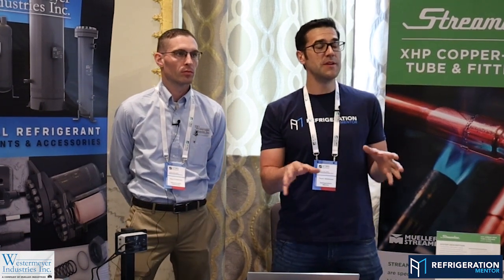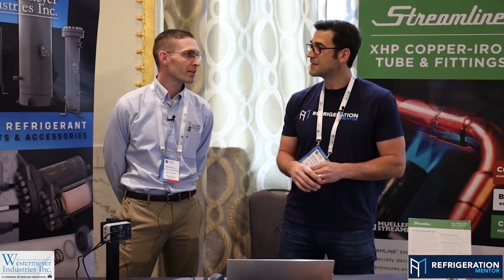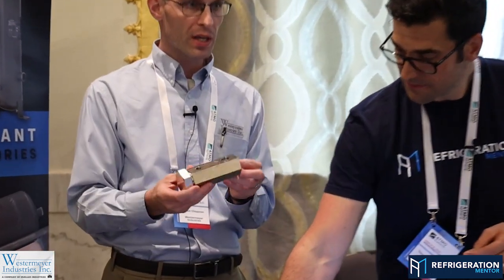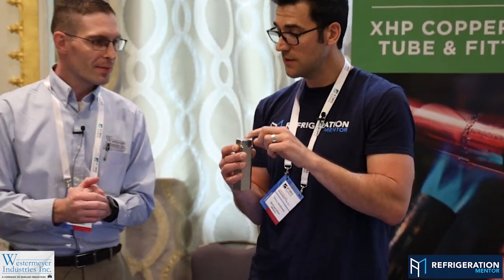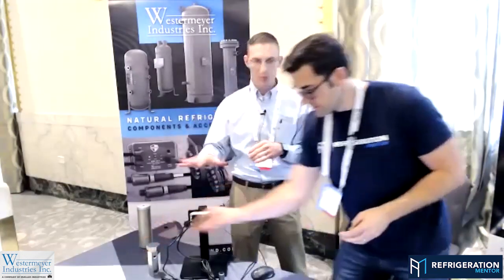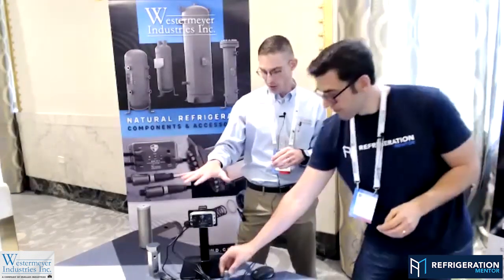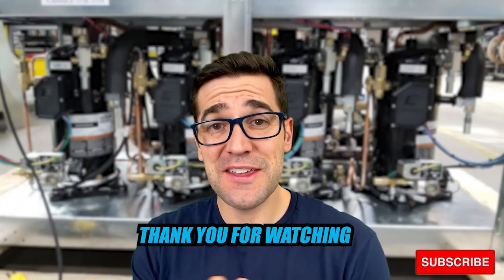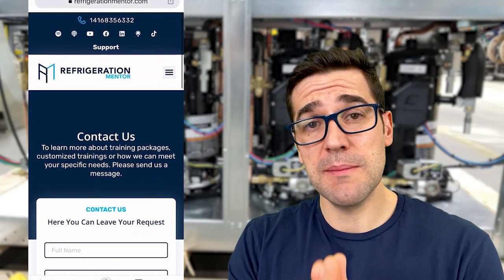CO2 System Oil Management: Insights from Adam Chapman of Westermeyer Industries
In this enlightening episode, we dive deep into the realm of CO2 oil management with the esteemed Adam Chapman, an expert from Westermeyer Industries. Join us as we explore the intricacies of CO2 oil management and discover essential tips and techniques for effective oil management systems.

Throughout the conversation, we uncover the critical factors that contribute to successful CO2 oil management, such as discharge CFM and mass flow. Adam Chapman shares his invaluable expertise on the subject, shedding light on the significance of these parameters and how they impact oil management systems.

We delve into the world of coalescent oil separators and centrifugal oil separators, discussing their functionalities, advantages, and best practices for implementation. Adam offers practical insights and troubleshooting techniques to ensure optimal performance of these oil separation systems, ensuring the smooth operation of your CO2 equipment.

Reservoirs and oil filters play a crucial role in maintaining the quality of CO2 oil. Our guest expert provides guidance on the selection and maintenance of separators, reservoirs and offers valuable advice on when and how often to change oil filters. These insights are essential for maximizing efficiency and prolonging the lifespan of your systems oil.

Whether you're an industry professional or a curious listener, this video promises to expand your knowledge of CO2 oil management. Tune in to gain a comprehensive understanding of the subject and glean practical tips from Adam Chapman's vast experience in the field.